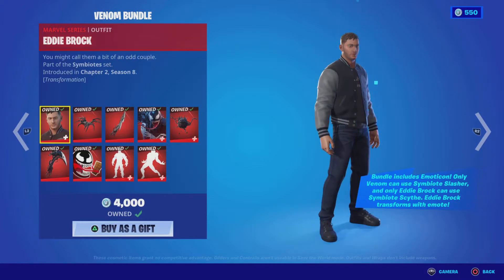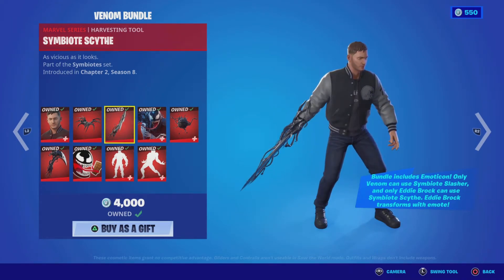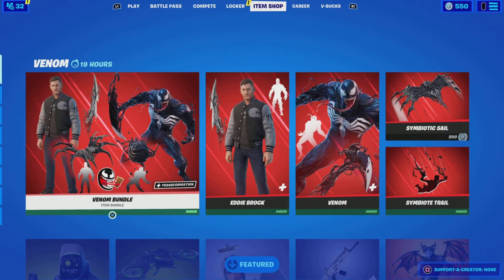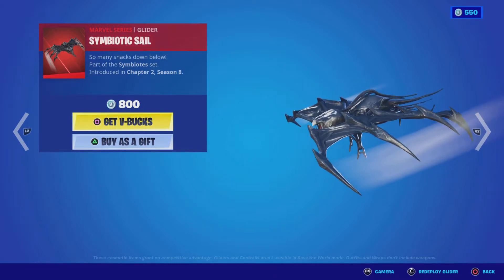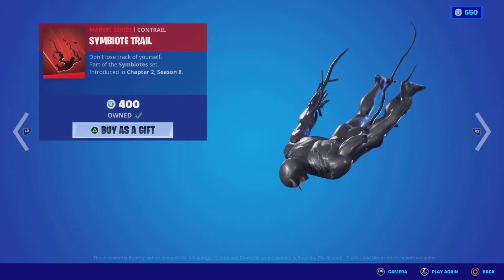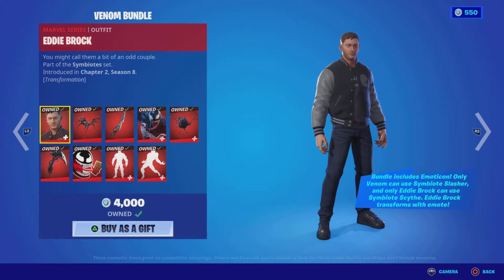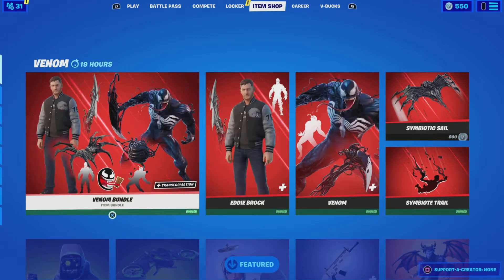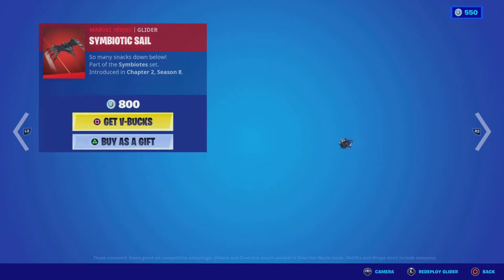Marvel Fan Talks about NEW Second Venom Skin on Fortnite